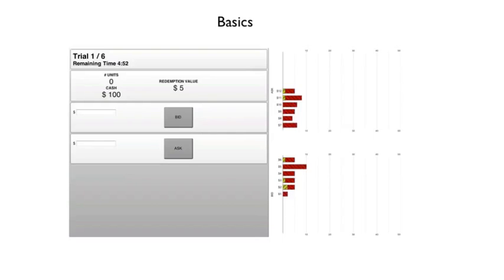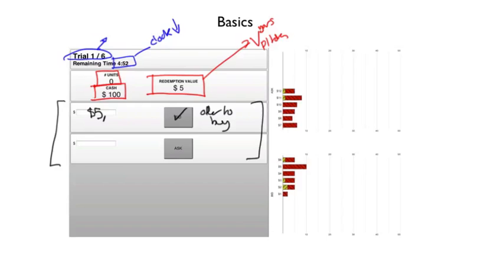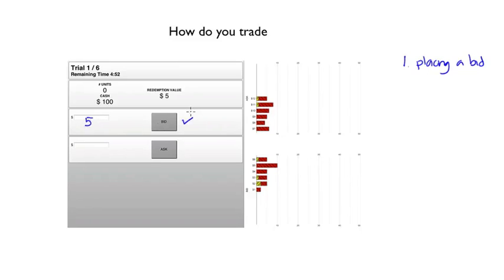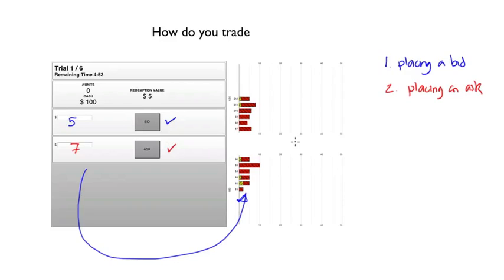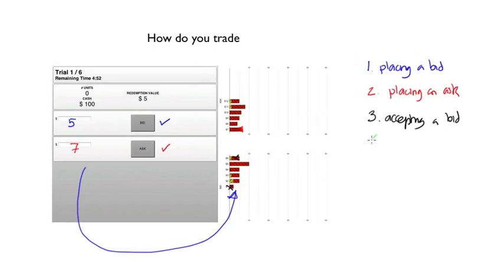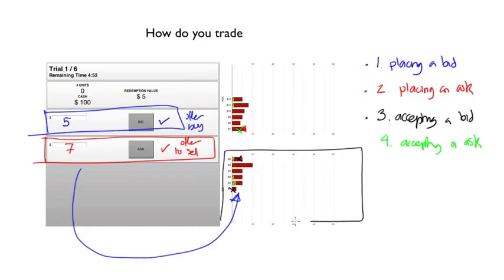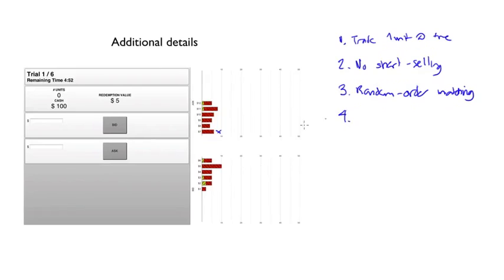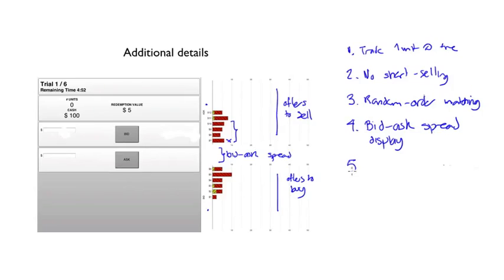Principles of economics for scientists || 03 How to trade 13 58